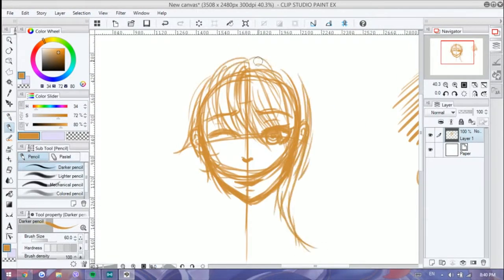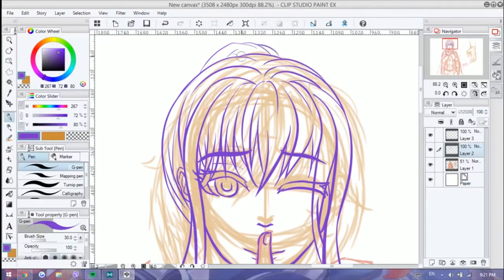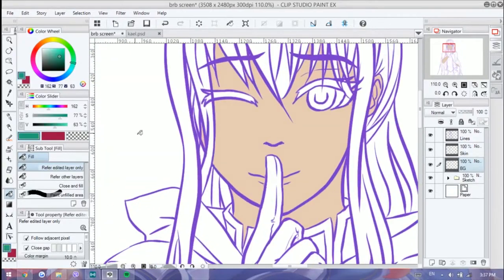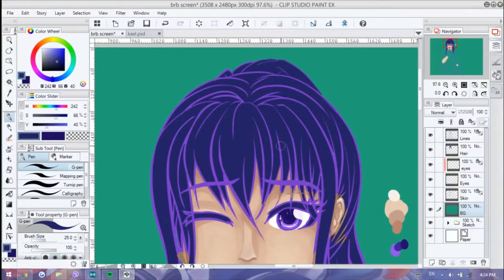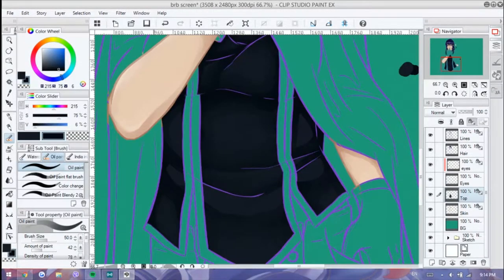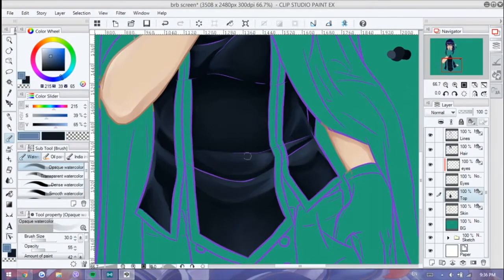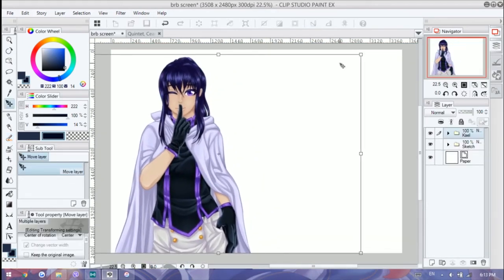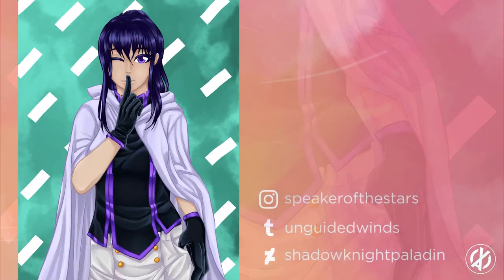Be Right Back!..screen.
I'm not actually going anywhere lol.

+Neon Storm
--- Jingle Punks

+Sip the Slipple
--- Audionautix

+Trancer
--- Gunnar Olsen